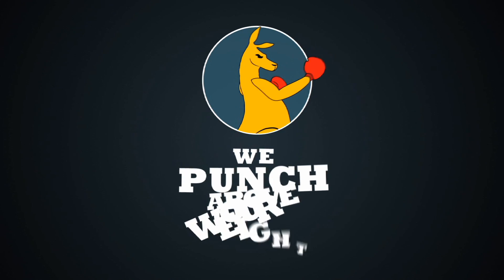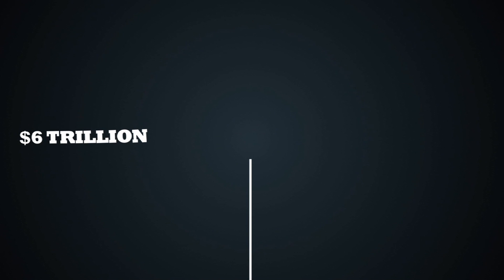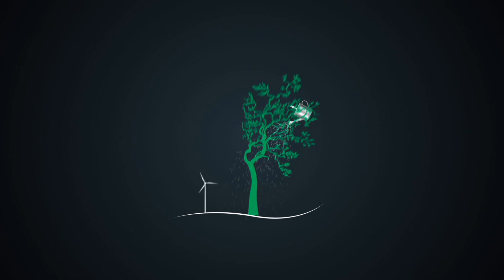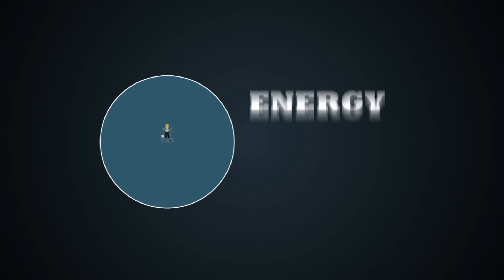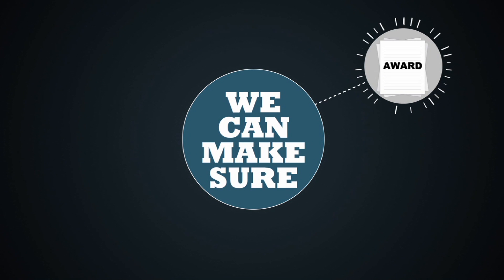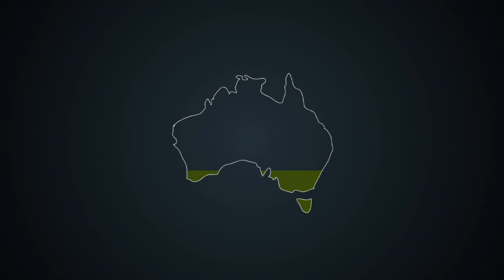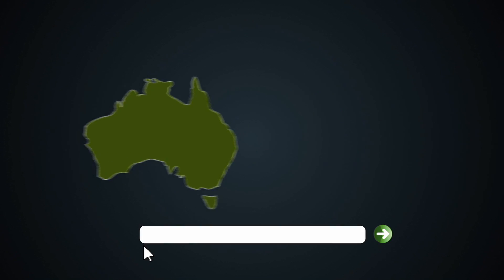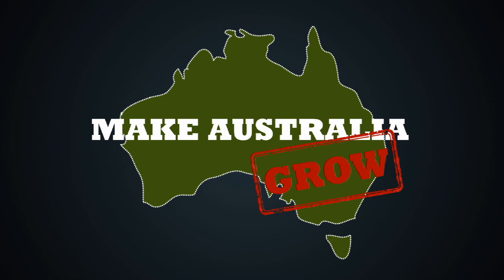How to increase Australia's economic growth: explained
What are the benefits of investing in the Australian manufacturing industry? Increasing our economic growth.